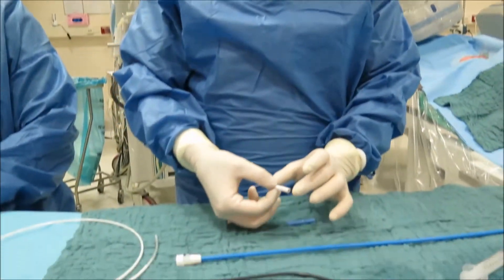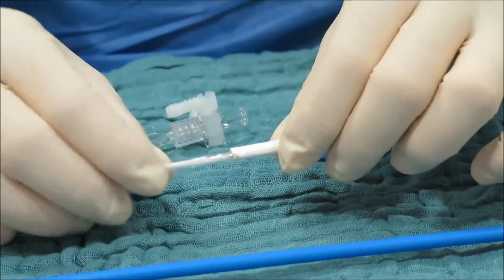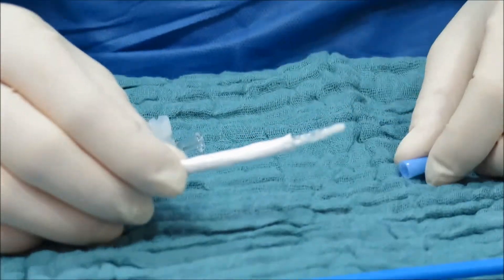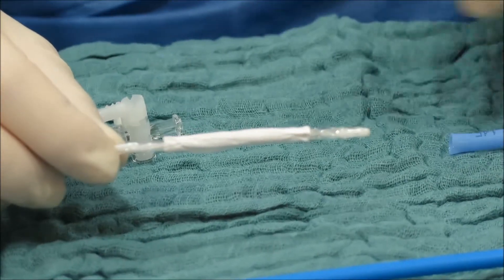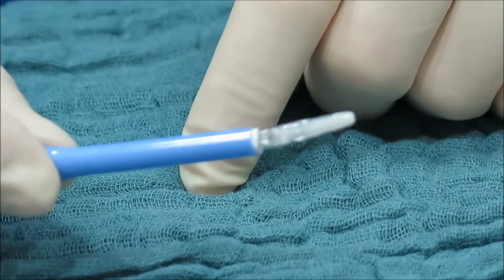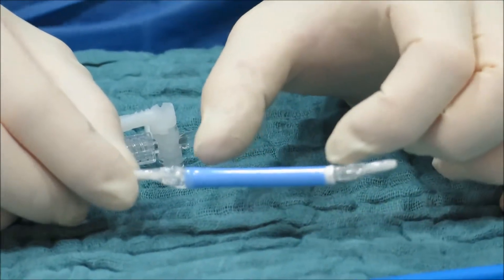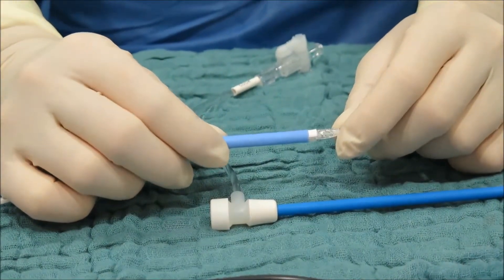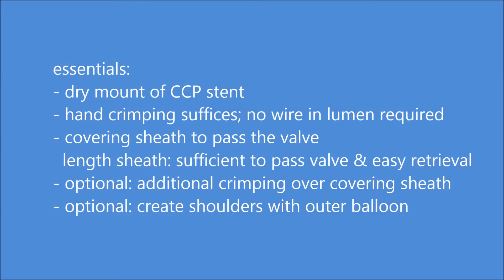MountCCP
How to mount a Covered CP stent  CCP